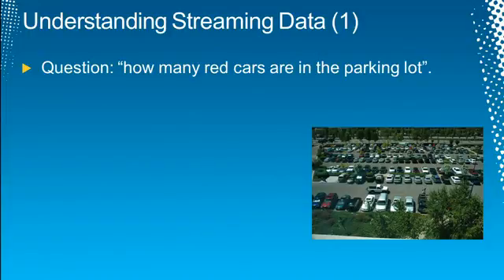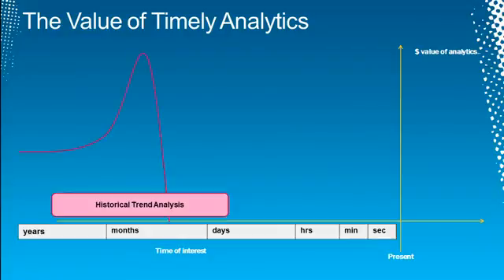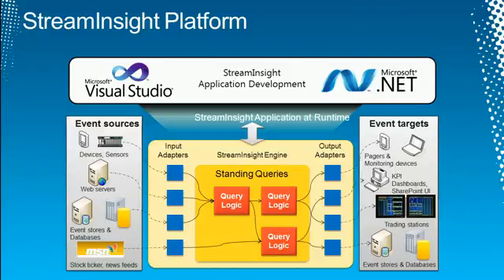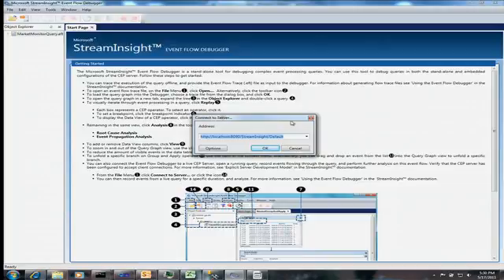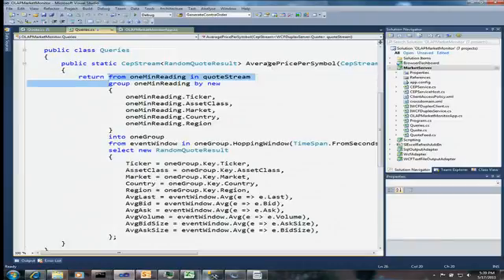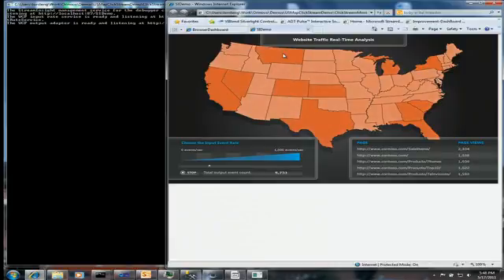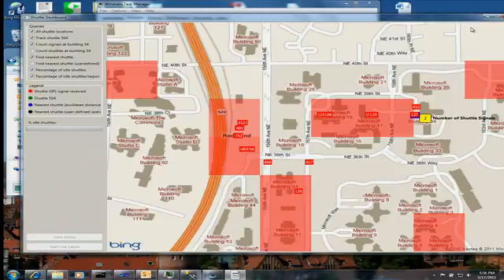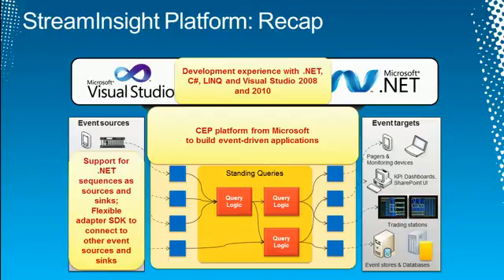Tech·Ed North America 2011 Microsoft StreamInsight Introduction to Complex Event Processing with SQL